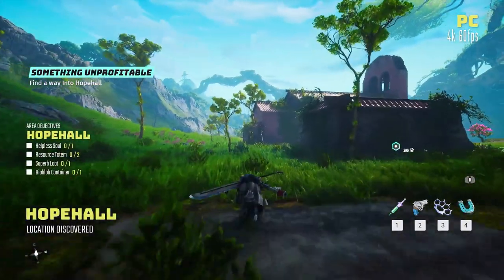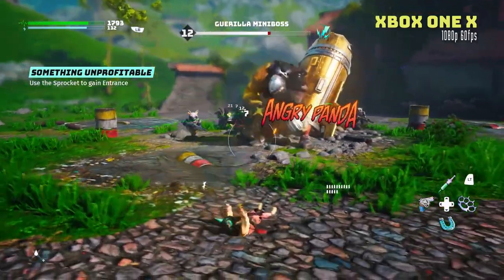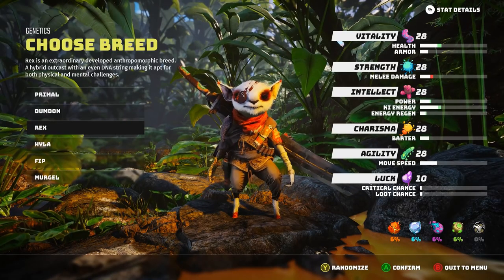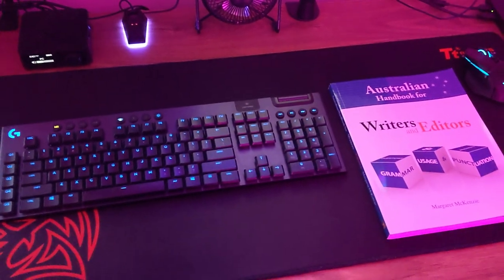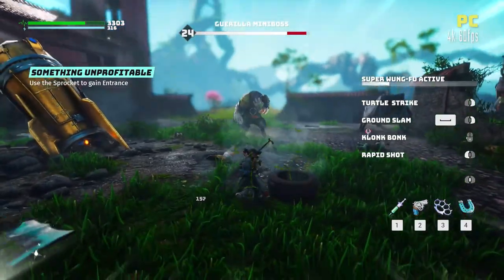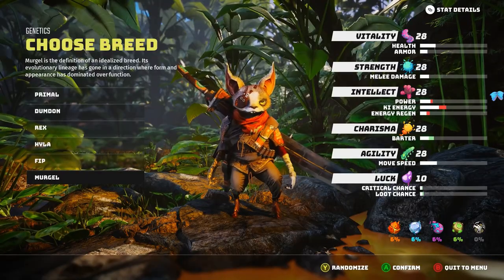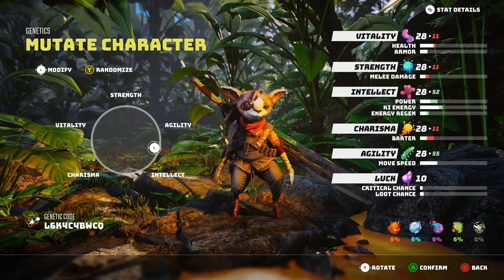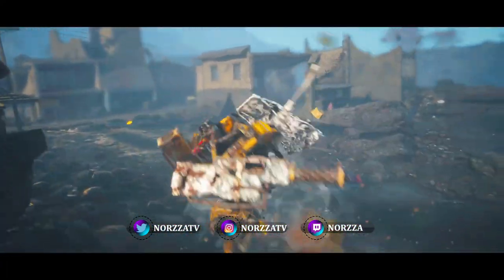Biomutant What BREED Is Right For You? - Character Creator Guide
Today we are talking about Biomutant Breeds, Which breed is right for you? Which breed is best for which biomutant class? We'll also cover some character creator tips. This is a beginners guide to Biomutants Character Creation, specifically for Breeds :).

00:00 - Intro
00:25 - Breed Information
00:44 - Primal
01:30 - Dumdon
02:07 - Rex
02:44 - BENQ Screenbar
03:58 - Hyla
04:46 - Fip
05:28 - Murgel
06:22 - Attribute Mutation

(Additional Description Tags, Mutants! ): Biomutant races